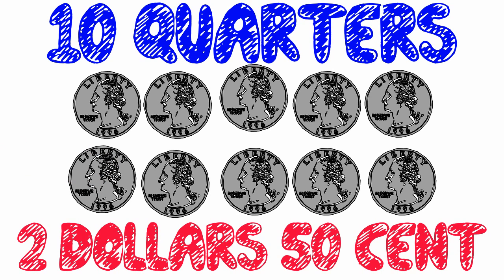Counting Quarters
This Cartoon Will Help Your Child With Counting Quarters